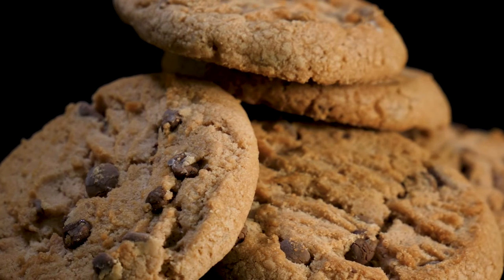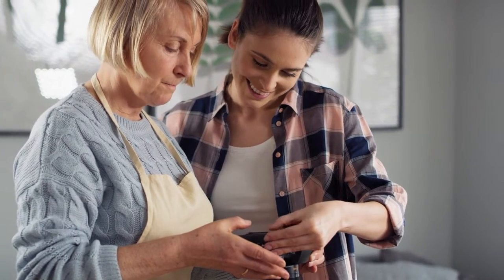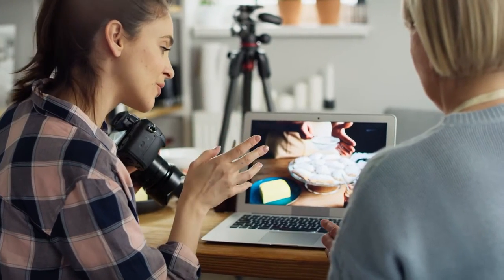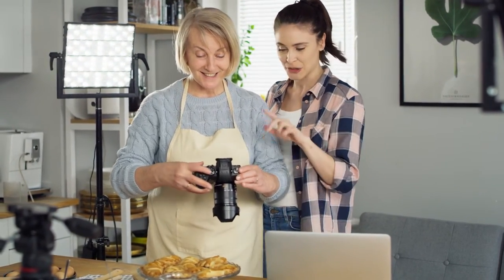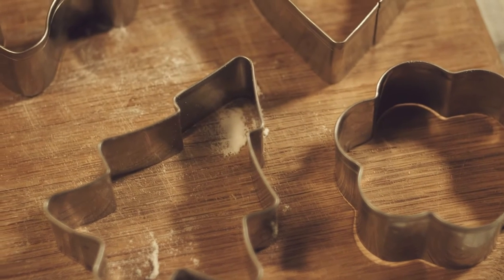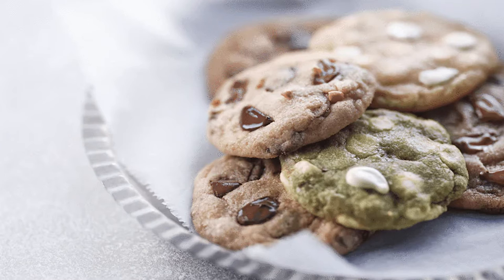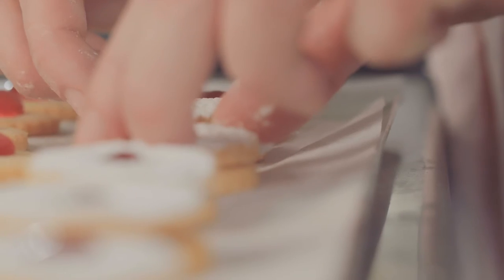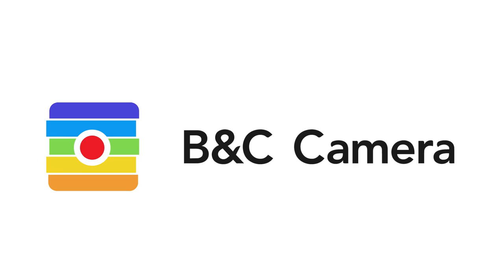How to Photograph Cookies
Mmmmm. cookies. I am a sucker for a good cookie photo or video. I can quickly scroll through my IG feed, and the minute a cookie appears, it stops me in my tracks. Who doesn't love cookies? And, if you are a baker, you know the importance of conveying your cookie through a photograph.

This photo can be a make-or-break deal. If the cookie doesn't look good and yummy, no one will want to use the recipe or purchase the cookie. A pretty cookie is what everyone wants! So, if you are an amateur photographer, you may be wondering how you get the perfect cookie photo.

Choose a creative background.
Use a mirrorless camera or a DSLR.
Manually adjust your ISO, shutter speed, and aperture.
Use external led lights.
Get creative with your composition.
Don't over edit your images.